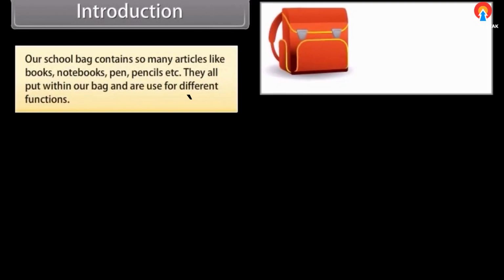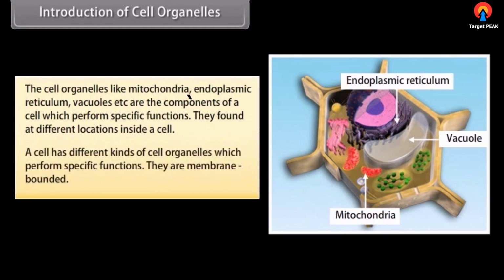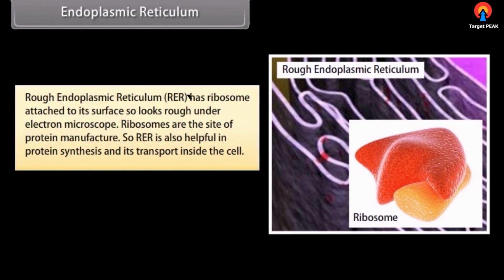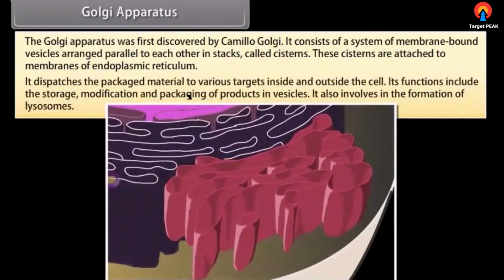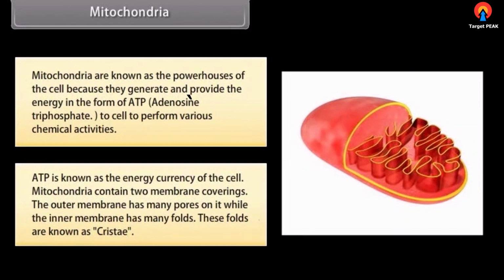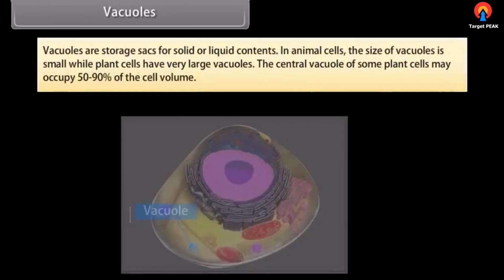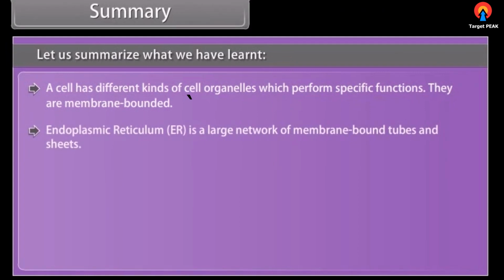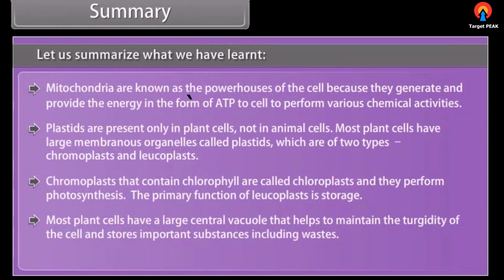The cell organelles